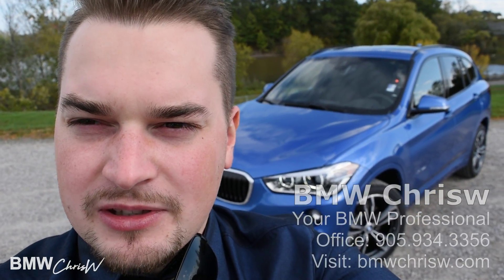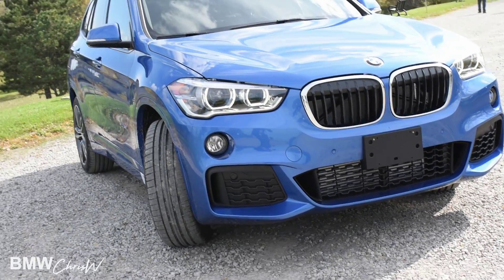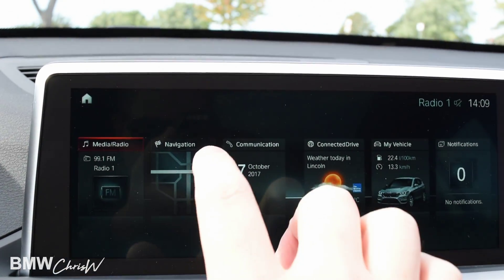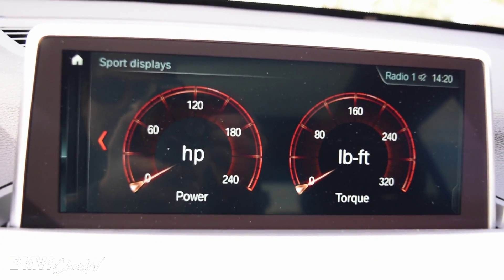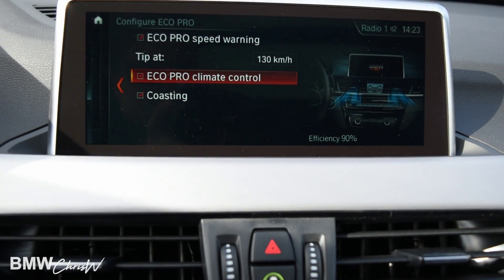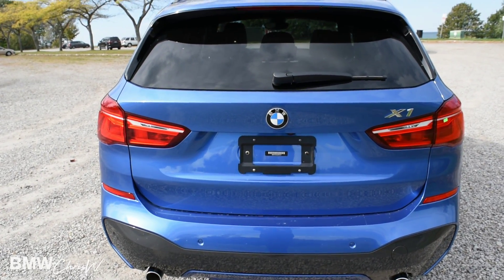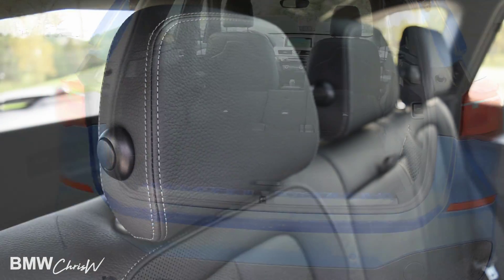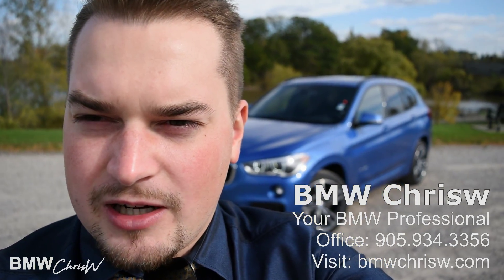2018 BMW X1 Full In Depth Review | M Sport | Estoril Blue | Interior | 19" Rims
CHECK THE THIS ESTORIL BLUE 2018 BMW X1 M Sport xDrive28i!! In this video review we will go in depth reviewing for you all about the BMW X1 for 2018. Featuring plenty of cargo room, interior roominess, and luxurious driving dynamics. This is BMW's entry level SUV for the X lineup. BMW refer's to them as SAV (Sport Activity Vehicles).

The M Sport version of the car adds those beautiful 19" rims, bigger front and rear bumpers. This is in my opinion the most attractive X1 you can spec out!

I often get asked what gear I use to record my videos.

VIDEO RECORDED WITH:
►This Nikon DSLR◄

►This Google Phone's Camera◄

2018 BMW X1 packages in this car:
Estoril Blue Metallic on Black Dakota Leather
M Sport Line:

19" M Lt/Aly Wheels, DoubleSpoke M, Perf. RFT
Sport Auto Trans w/Paddles
Variable Sport Steering
M Sport Package
Without Exterior Lines Designation
High Gloss Black Roof Rails
Sport Seats
Brushed Aluminum Trim w/ Chrome Highlight
M Sport Suspension
M Leather Steering Wheel
M Aerodynamics Package
High-Gloss Shadow Line
Premium Package Enhanced:

Alarm System
Automatic Trunk
Comfort Access
Satin Aluminum Roof Rails
Panorama Sunroof
Auto Dimming Exterior Mirrors
Auto Dimming Interior Mirror
Sport Seats
Lumbar Support
Head-Up Display
SiriusXM Satellite Radio Tuner
HiFi Sound System
Convenience Telephony with Smartphone Connectivity
On-Board Navigation
BMW ConnectedDrive Services Professional
Driver Assistance Package:

Park Distance Control, front and rear
Driving Assistant
Park Assistant
High Beam Assistant
Speed Limit Info.